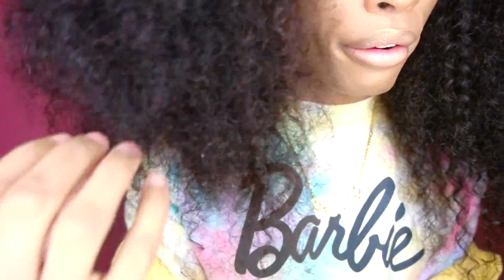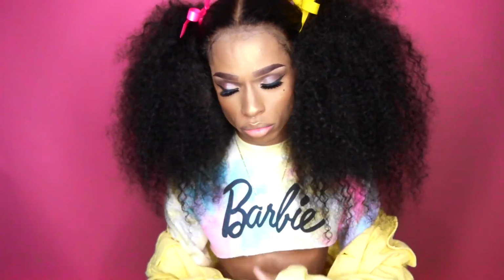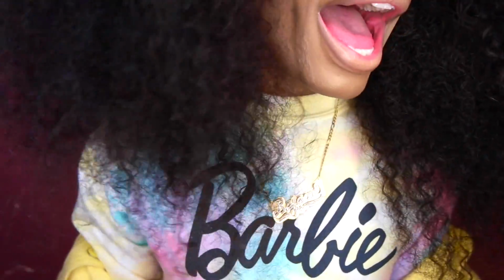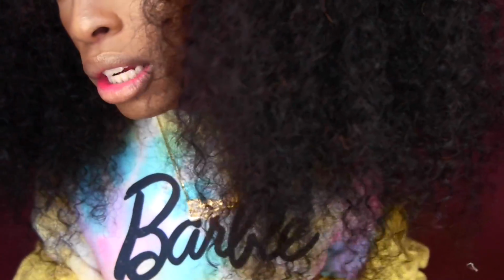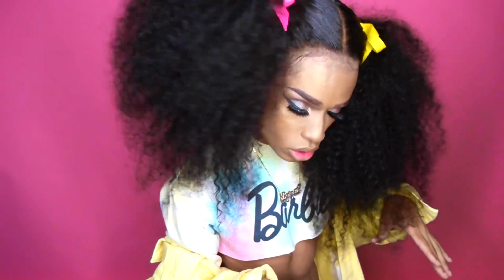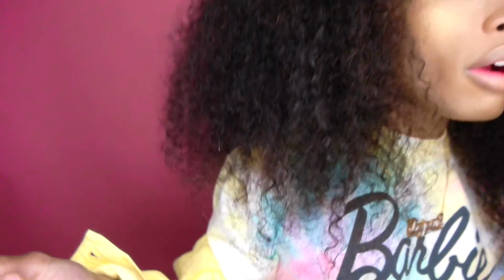Peerless Hair ( Aliexpress ) Brazilian Loose Wave Review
INSTAGRAM • @MalibuDollface
SNAPCHAT •@MalibuDollface
TWITTER • @MalibuDollface

Send Me Goodies :
MalibuDollface